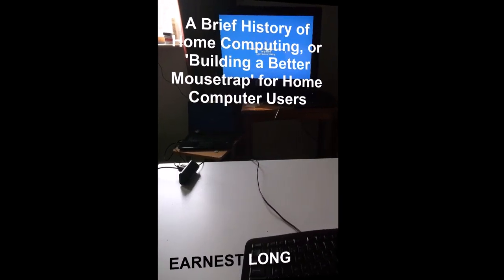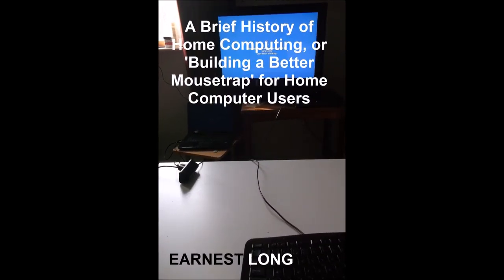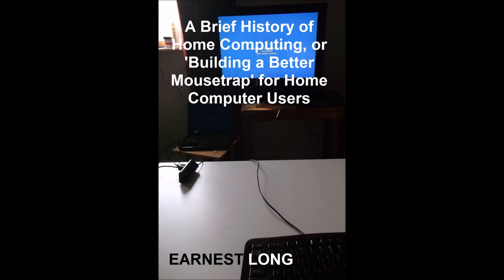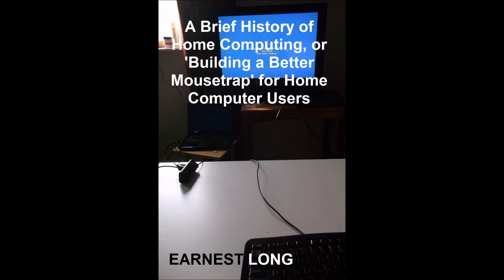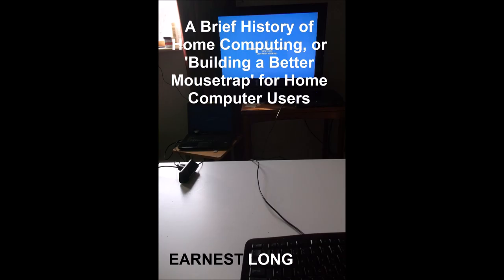A Brief History of Home Computing, or 'Building a Better Mousetrap' for Home Computer Users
The writer was given a Home Computer nearly 30 years ago when a teenager. It was a games machine but he was intrigued by doing more such as word processing. And 15 years later, he bought a PC. And he used it to write a novel. But what to do with his computer when he had written the last line of his novel? This is a book about how home PC's became the marketers' dream of being ubiquitous for everyone.